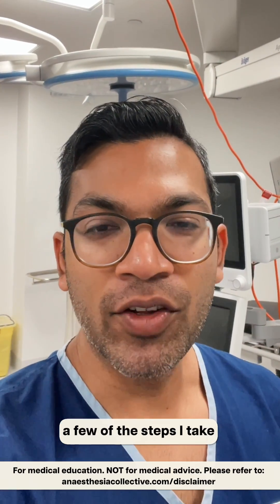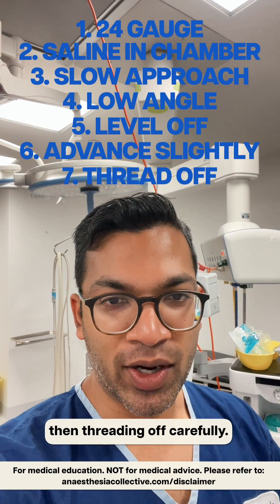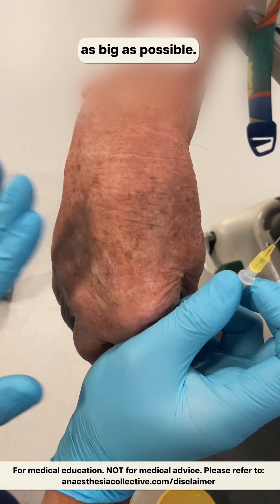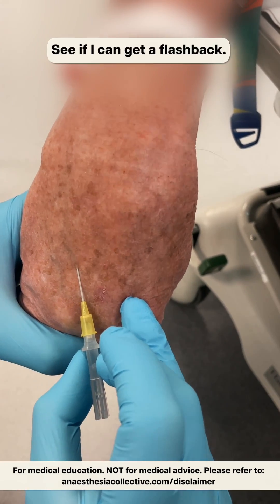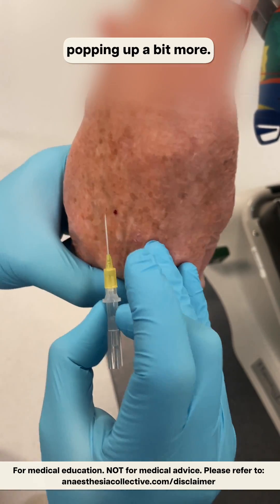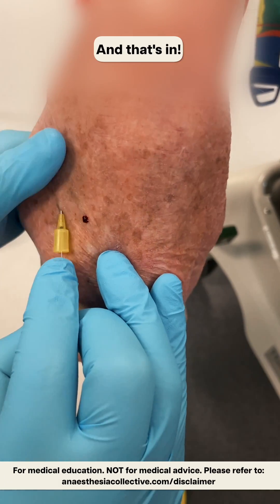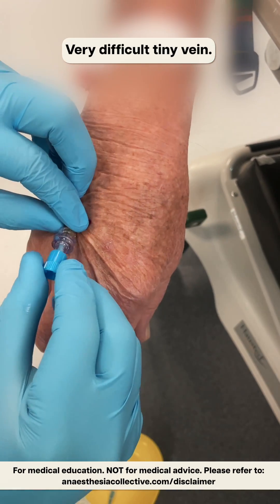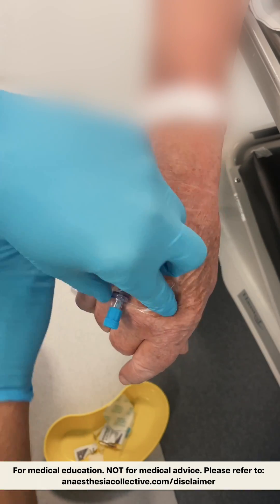Another Difficult Cannula